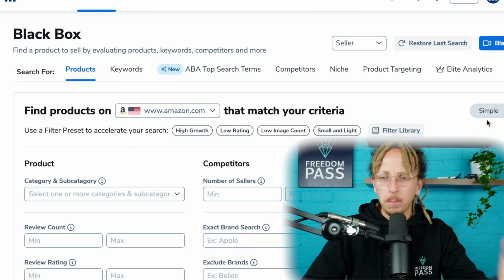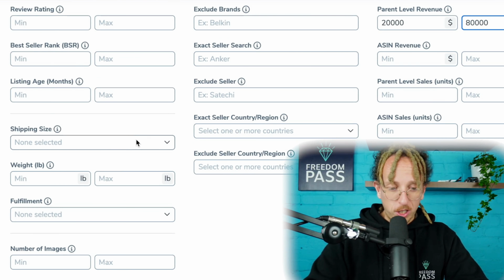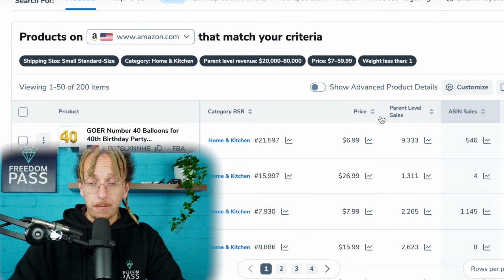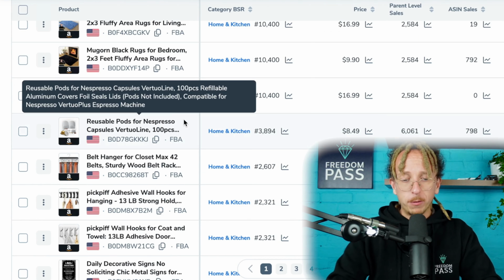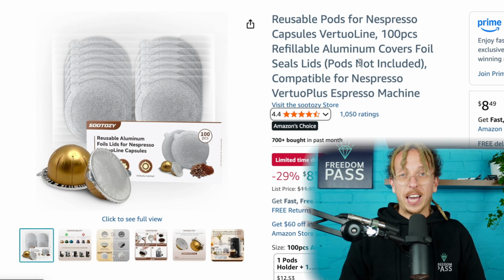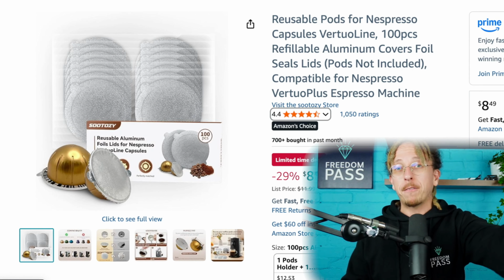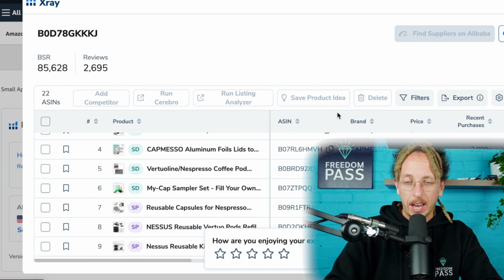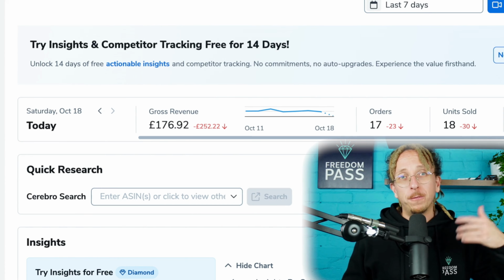Helium 10 Black Box Tutorial for Beginners (Product Research Step-by-Step)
In this video I show how to use Helium 10 Black Box for Amazon product research. This step-by-step Helium 10 Black Box tutorial is designed for Amazon FBA beginners.

I walk through how to set up Black Box filters, how to find profitable product ideas, and how to avoid common product research mistakes when selling on Amazon FBA. This is a beginner-friendly walkthrough using real examples inside Helium 10.

This video covers:
00:00 - Helium 10 Black Box walkthrough
00:13 - Amazon product research for beginners
01:30 - How to find profitable products on Amazon
02:44 - Black Box filters explained step by step
04:25 - Product validation tips for Amazon FBA